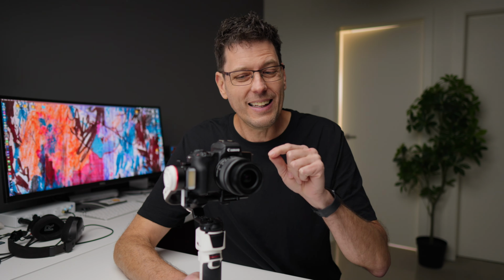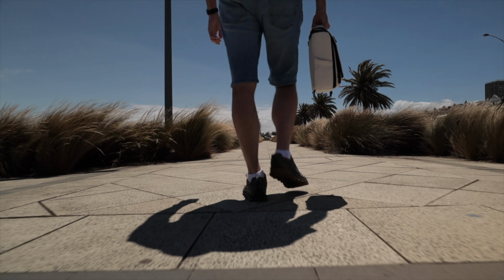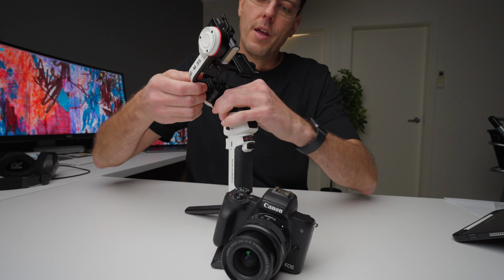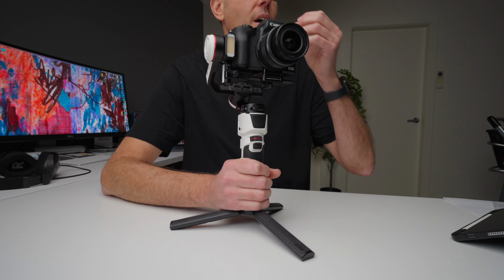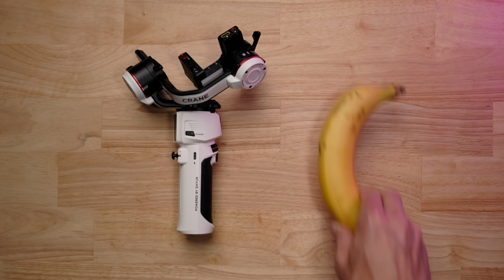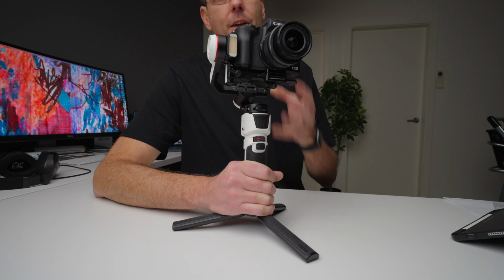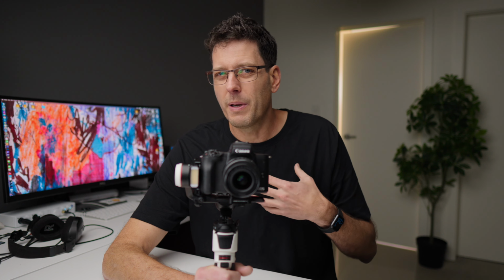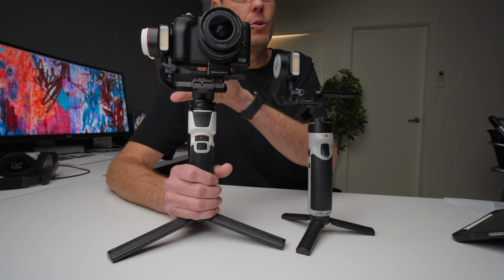The BEST Gimbal for the Canon M50, and it's not even close.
[GET THE GIMBAL HERE]
Standard Kit
Combo Kit

[VIDEO GEAR]
A Camera
A Lens
B Camera
B Lens
On Camera monitor

[AUDIO GEAR]
Microphone (Studio)
My Studio Mic is Expensive, Get This Instead
XLR Audio Recorder
USB Audio Interface
Wireless Microphone (out of studio)
Podcast Mic
Podcast Boom Arm
Editing Headphones
Editing Speakers (super cheap but awesome)

[LIGHTING]
Main Light (Key Light)
Main Softbox
Light Stand (for Key/Main light)
Background Light
Hair Light
Light Tubes (behind my monitor) - Small Large

Computer Dock - (ONE PLUG for power, monitor, audio, keyboard, trackpad, and 5 drives!)
Awesome Free Editing Software (Pros use it!)

00:00 - The Best Gimbal
00:12 - Three Things
00:27 - Auto Calibration
01:45 - It’s Quick and Easy!
02:42 - Part Fold Down
04:46 - Best Price Links
05:03 - How It Performs
05:39 - The Touch Screen
06:03 - Size and Weight
06:44 - Battery Life
07:32 - Control the Camera With The Gimbal
08:07 - The Light
08:43 - Compared to the M2s
09:42 - Take Better Photos NOW